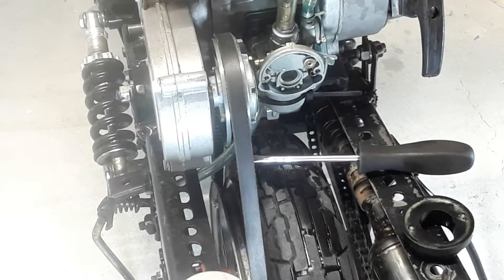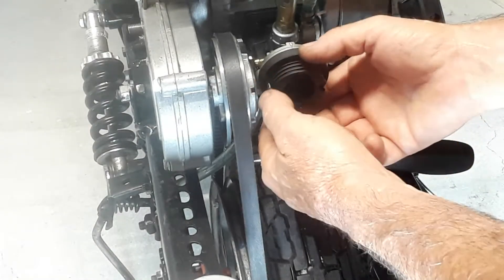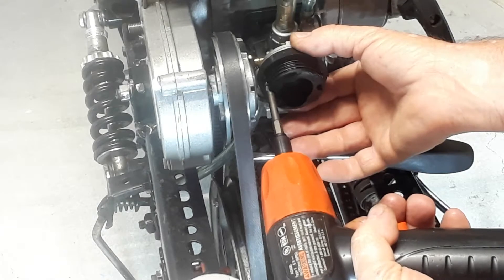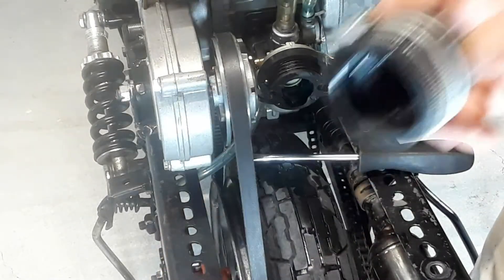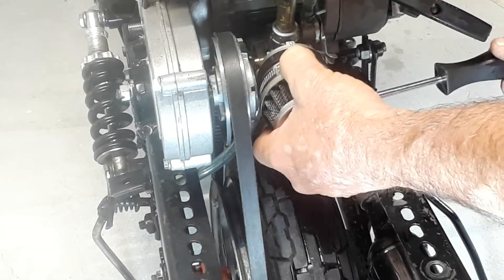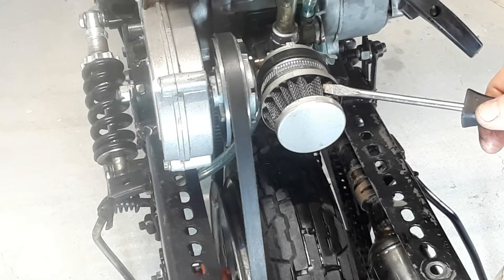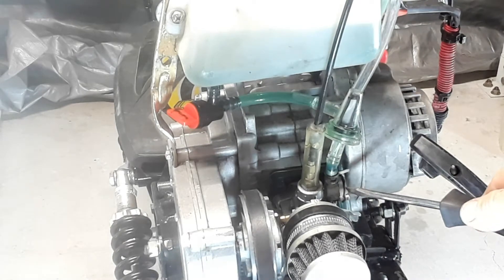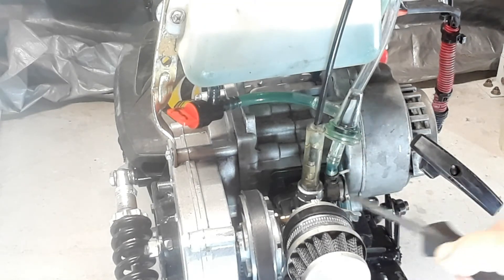Scooter/Pocket-Pit Bike 49cc 2 stroke.. AIR FILTER MODS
Let's fix the stock leaking air filter...